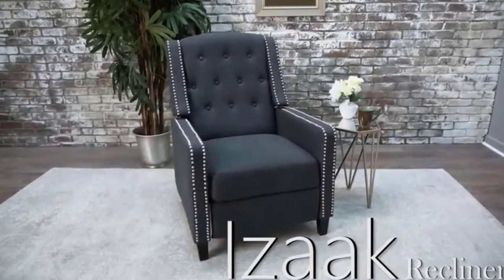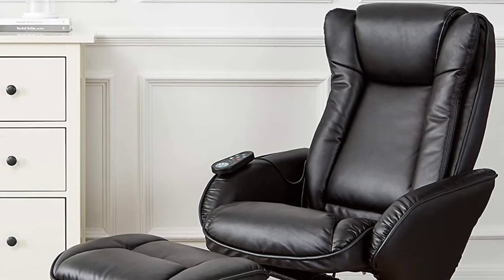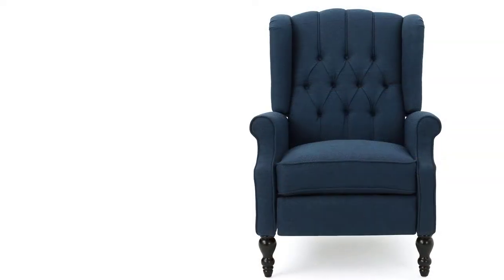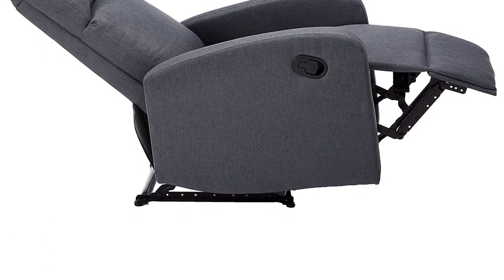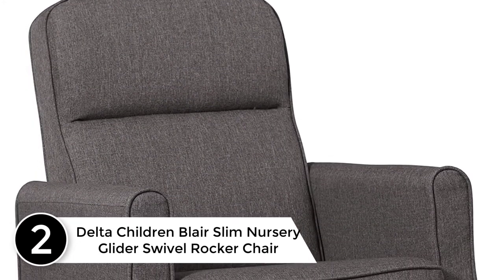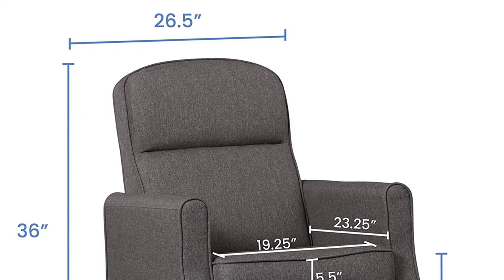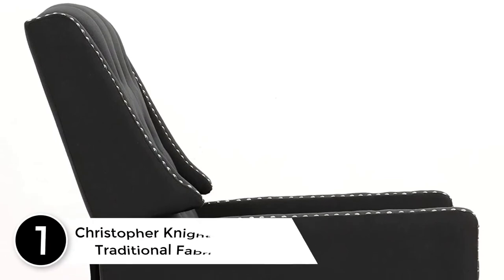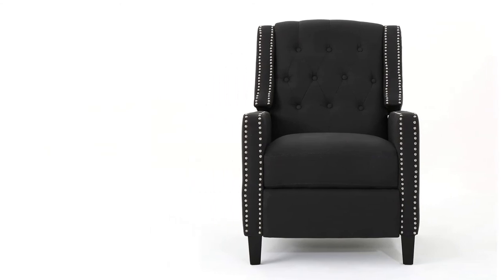Top 5 Best Most Comfortable Recliner Chairs For Relax And Rest Reviews Of 2021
▶️5. JC Home Drammen Massaging Leather Recliner and Ottoman with Leather-Wrapped Base.

▶️4. Elizabeth Tufted Recliner Arm Chair.

▶️3. Christopher Knight Home Gaius Classic Fabric Recliner, Charcoal / Black.

▶️2. Delta Children Blair Slim Nursery Glider Swivel Rocker Chair, Charcoal.

▶️1. Christopher Knight Home Izidro Traditional Fabric Recliner.